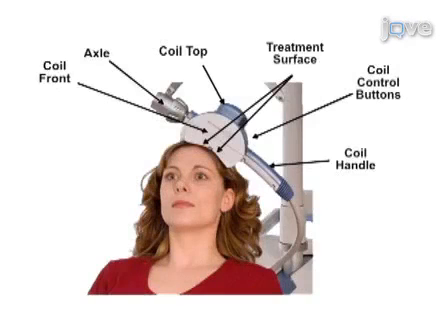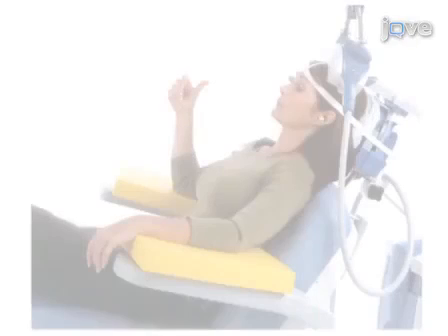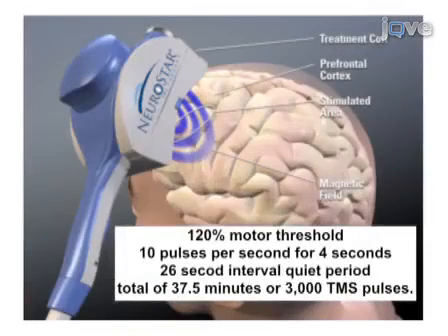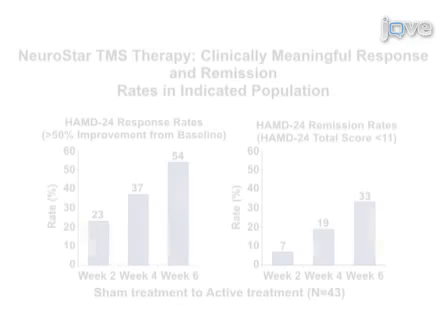Conducting FDA Approved Protocol For Treatment Of Depression l Protocol Preview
The NeuroStar TMS Device: Conducting the FDA Approved Protocol for Treatment of Depression -  a 2 minute Preview of the Experimental Protocol

Jared C. Horvath, John Mathews, Mark A. Demitrack, Alvaro Pascual-Leone
Beth Israel Deaconess Medical Center, Berenson-Allen Center for Noninvasive Brain Stimulation; Inc., Neuronetics;

In this article, we examine the methodology and considerations relevant to the FDA approved depression treatment protocol using the Neuronetics NeuroStar TMS device.